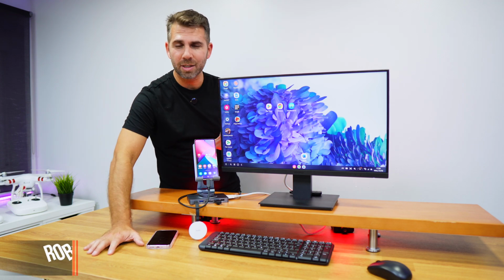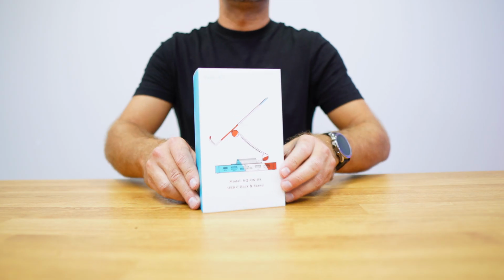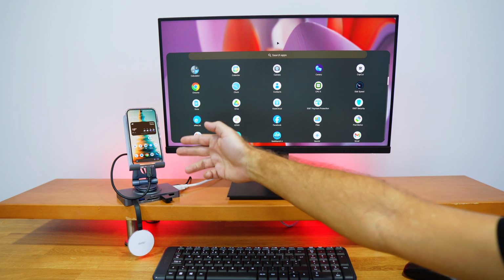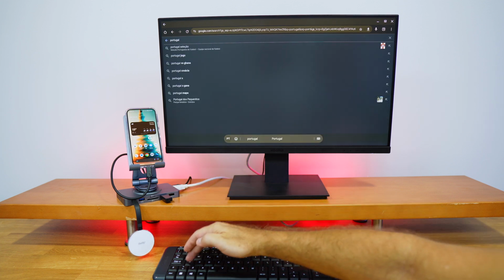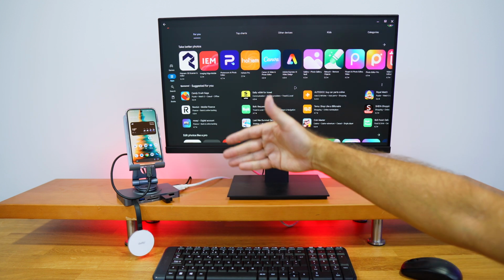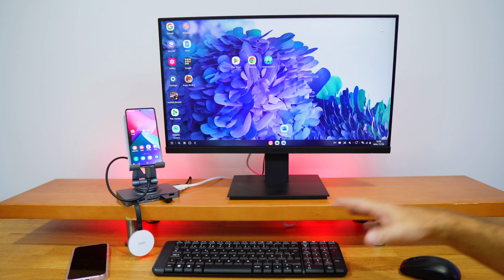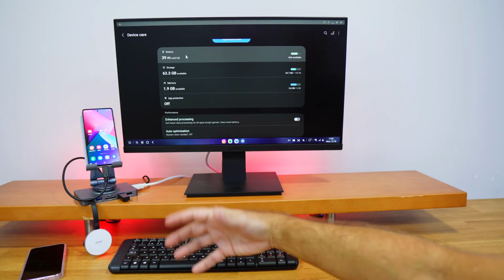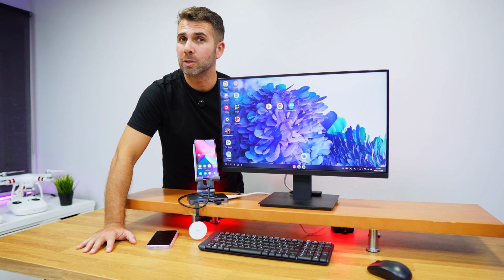Turn the PHONE into a Desktop PC with Docking Station 😅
✅ RECORDING GEAR: ✅

00:00:00 Introduction
00:00:57 Dock with Google Pixel 9 Pro
00:04:54 Docking Station with Samsun Dex
00:05:58 Fast Charging
00:06:29 Conclusion